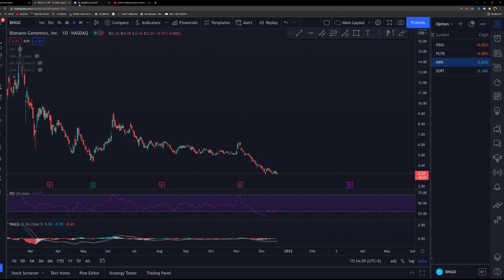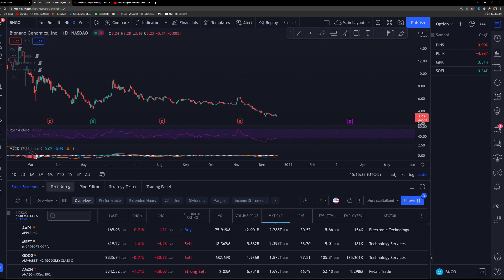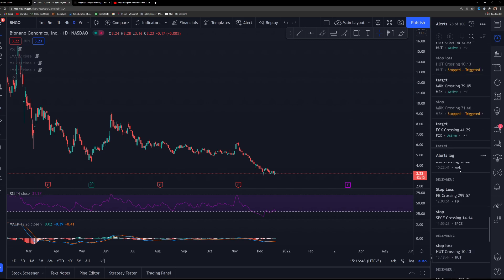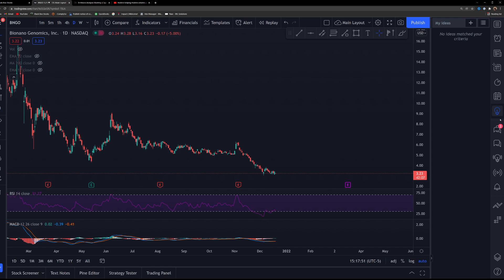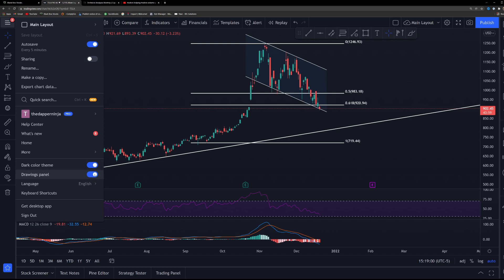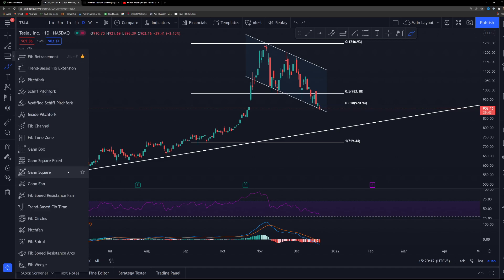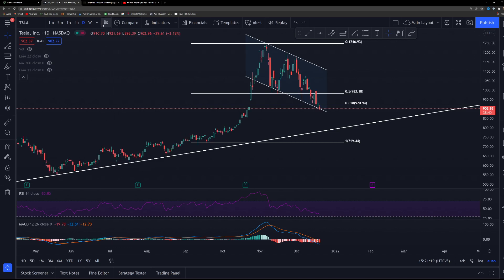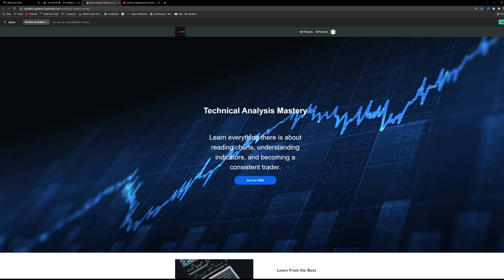Tradingview Tutorial for BEGINNERS!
In this video we are going to go over tradingview and how to use tradingview to its full potential.